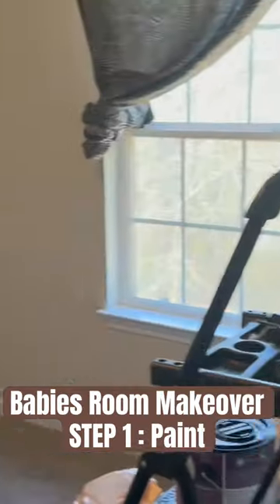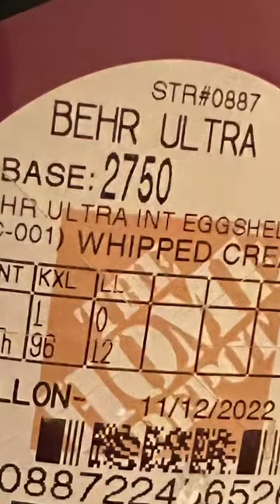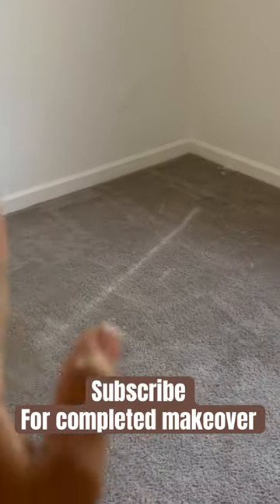DIY BABY ROOM MAKEOVER | PART 1 : PAINT | BEHR ULTRA WHIPPED CREAM | EGGSHELL FINISH | SMALL ROOM